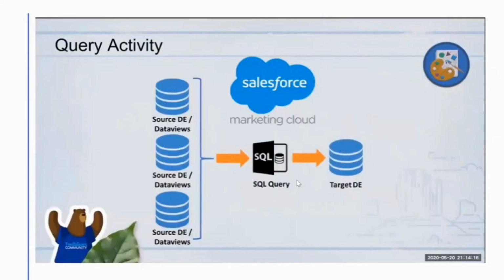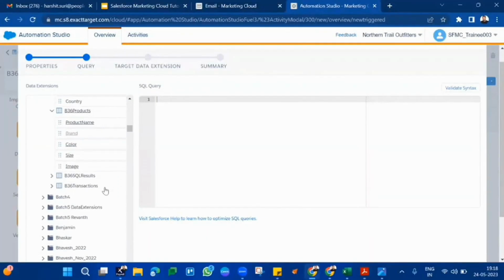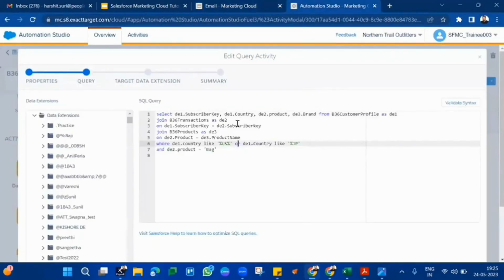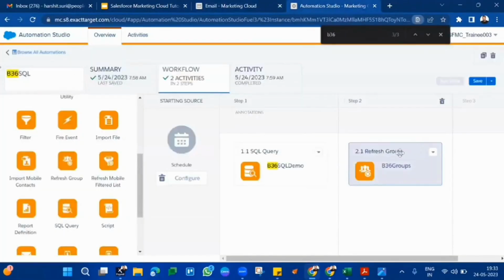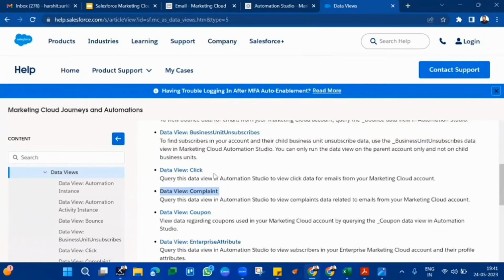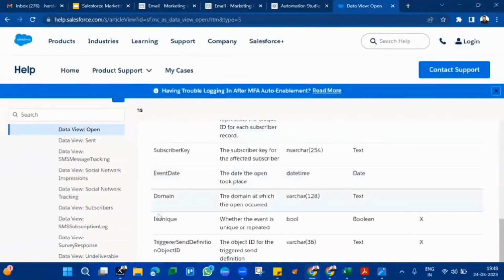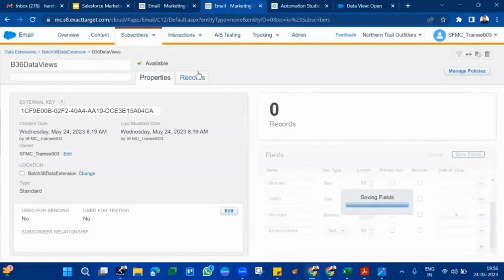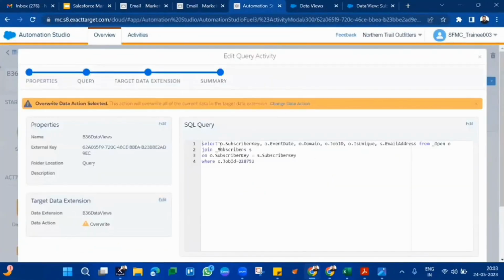SQL Activity & Data Views in Salesforce Marketing Cloud | Query Customer Data Like a Pro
Want to master SQL Activity and Data Views in Salesforce Marketing Cloud (SFMC)? This tutorial is the perfect place to start!

In this video, you'll learn how SQL Activities work inside Automation Studio and how to use Data Views to analyze subscriber engagement, email sends, opens, clicks, bounces, and more.

📌 In this video, you'll learn:

✅ What is SQL Activity in SFMC
✅ Introduction to Data Views
✅ Most commonly used Data Views (_Sent, _Open, _Click, _Bounce, _Subscribers, etc.)
✅ Writing SQL queries for Marketing Cloud
✅ Creating target Data Extensions using SQL
✅ Automating SQL queries with Automation Studio

Whether you're a Salesforce Marketing Cloud Developer, Administrator, Consultant, or Digital Marketer, this video will help you work efficiently with customer data and reporting.